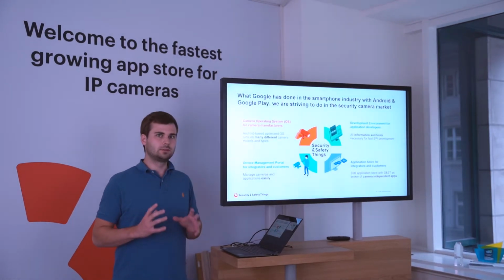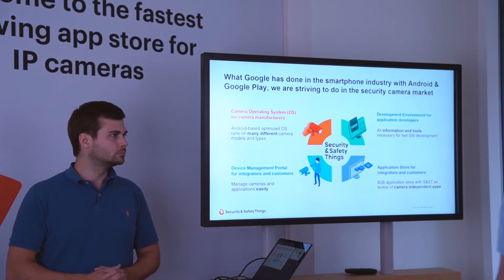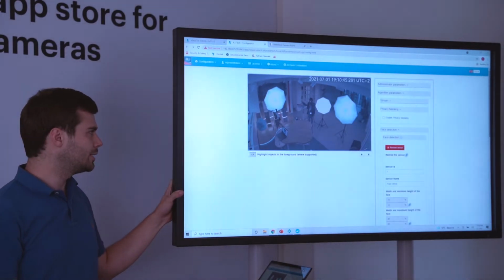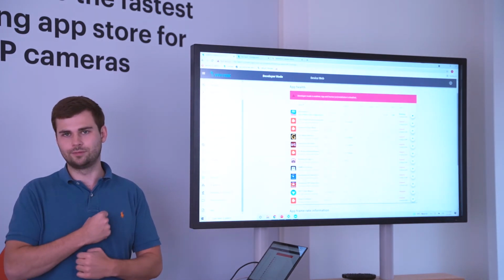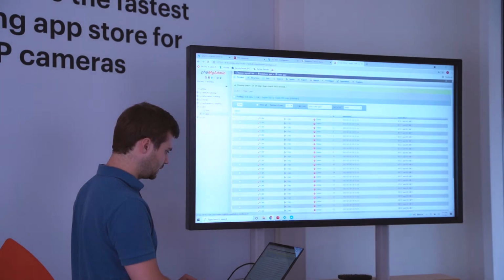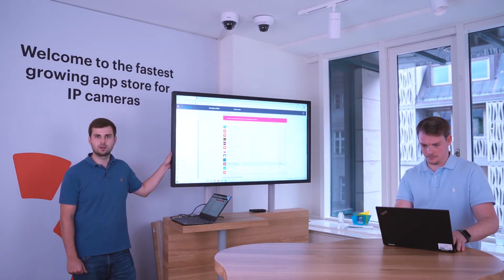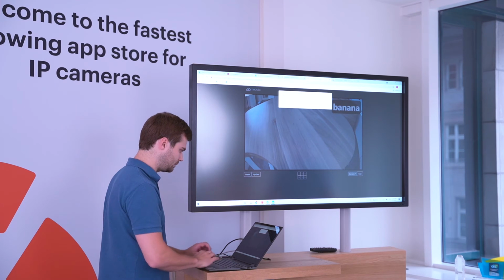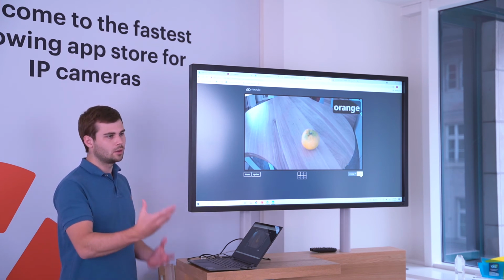Go and see! An interactive demo of the S&ST platform | Live Demo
Deep dive into a platform with a groundbreaking OS that provides security cameras with access to the fastest-growing Application Store in the industry. With more than 90 AI apps for you to pick and choose, your cameras will be able to help you like never before.

Join Andy and Sascha in a deep walkthrough through our platform, all filled with live questions and demos of apps, such as:

- Mask Detection - triggering alerts in real-time directly to VMS tracking events.
- Personal Protective Equipment (PPE). Warning signals when clothing is not detected.
- Object recognition (incl. App Training). Recognizing a variety of objects directly on the edge.